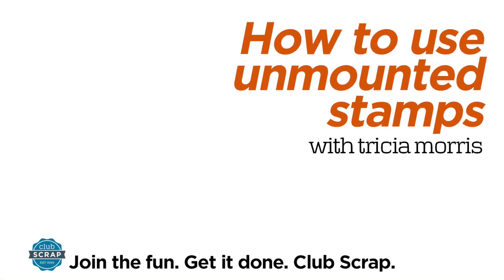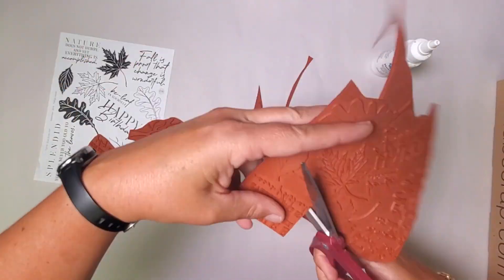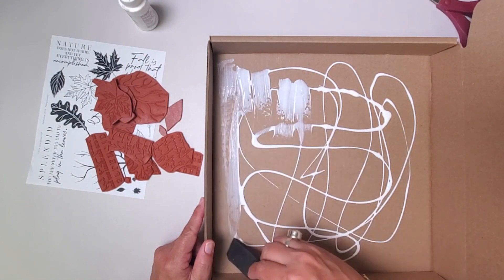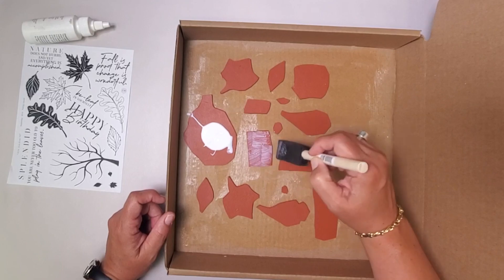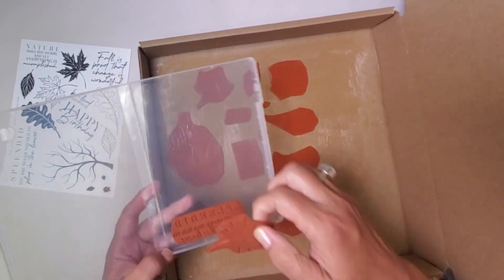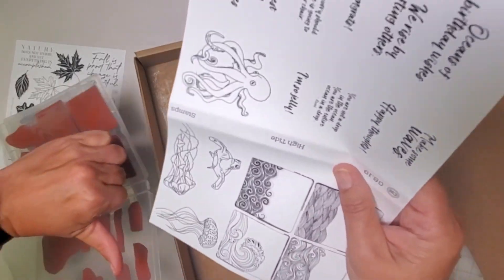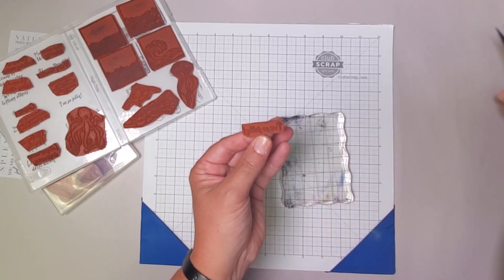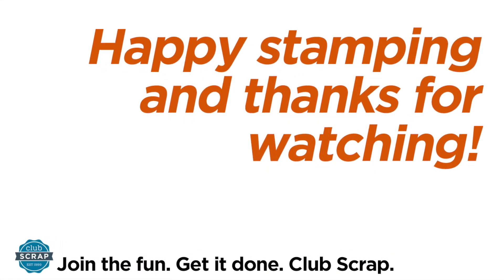How to Use Club Scrap's Unmounted Stamps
Learn a simple way to prepare and organize unmounted rubber stamps. Purchase Mount It adhesive at the following link: